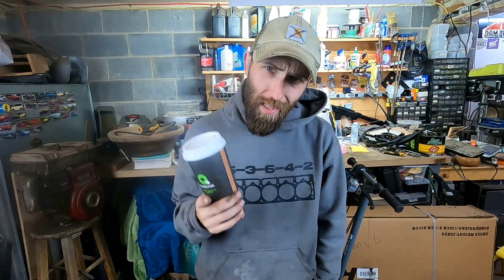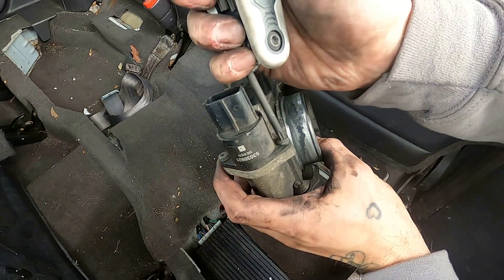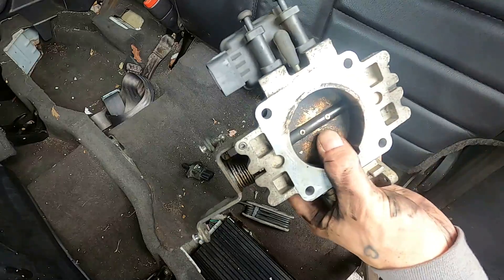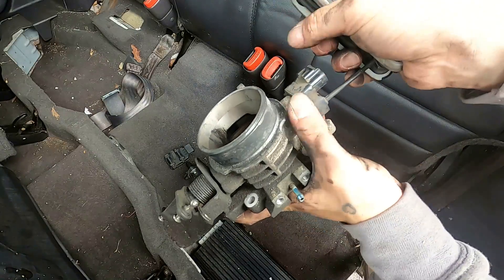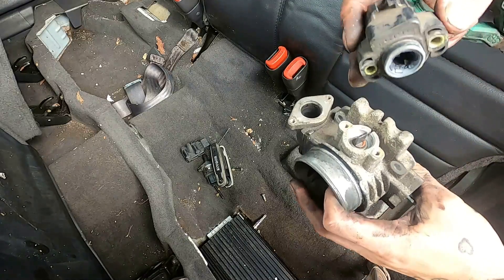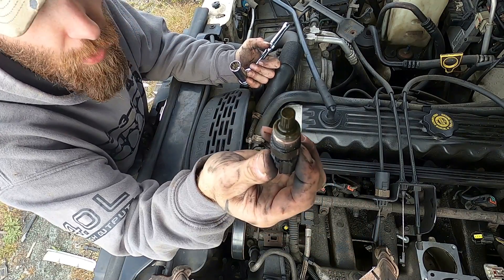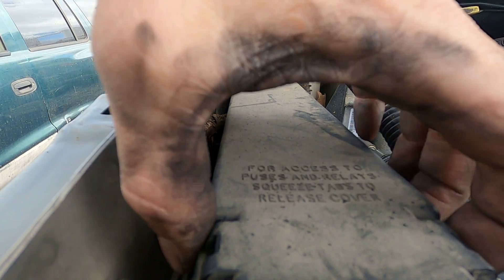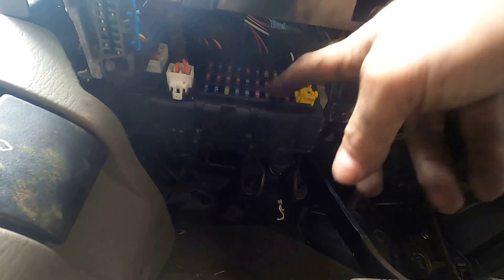Jeep 4.0L engine sensors I suggest you keep on hand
In this video we discuss the Jeep/AMC 4.0L inline six cylinder engine which was used in Jeeps from 1986 to 2006. Specifically we will be discussing what sensors and other electrical bits you should pack to be prepared for any failure. We will discuss..

Idle Air Controller (IAC)

Manifold Pressure (MAP)

Throttle Position Sensor (TPS)

Coolant Temperature Sender

Oil Pressure Sender
Old Style
New Style